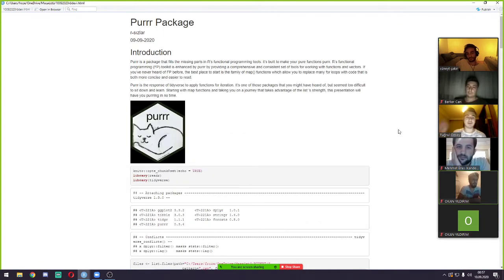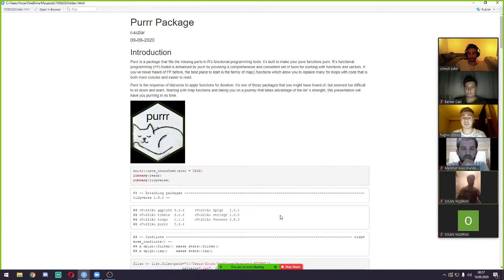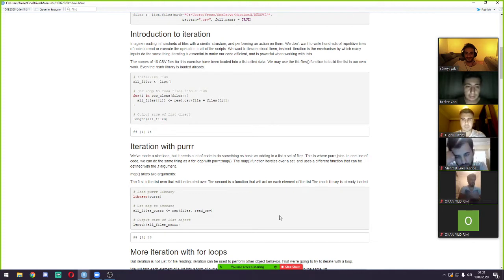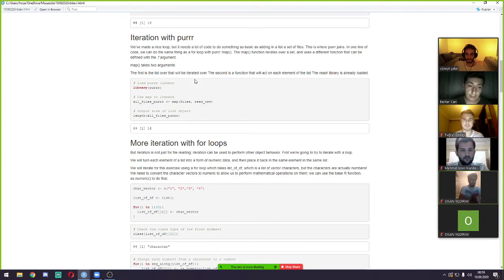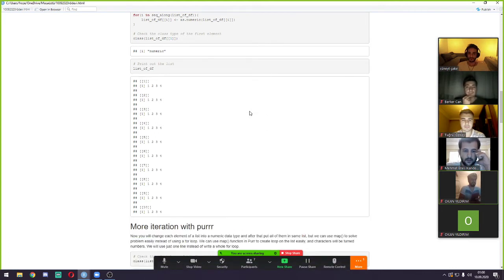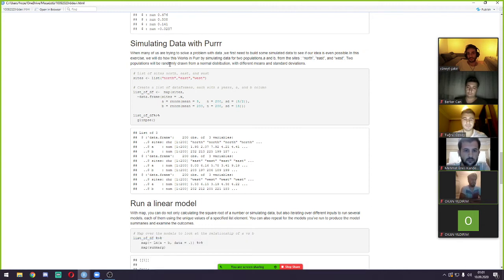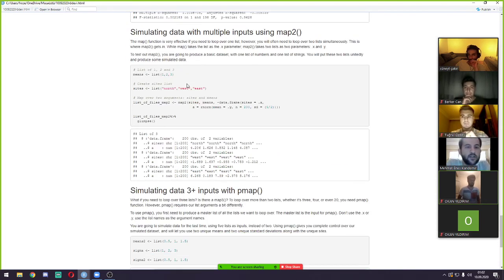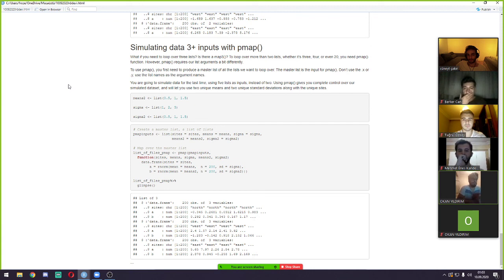IE48A - Purr Package Tutorial